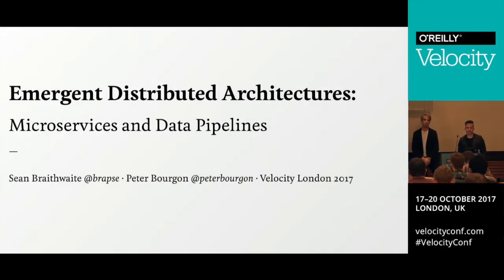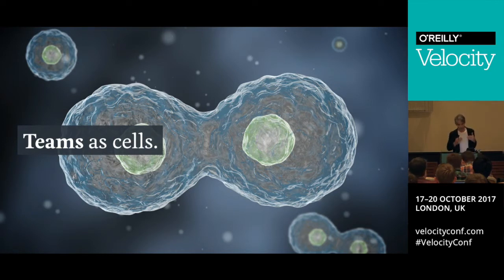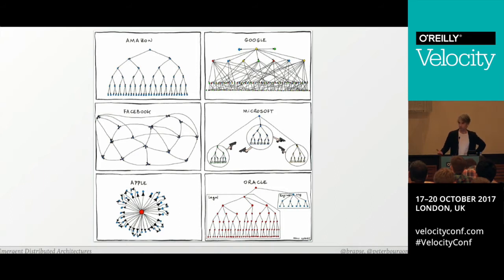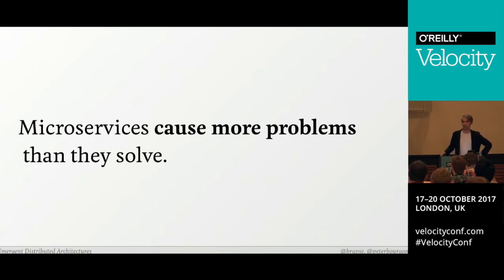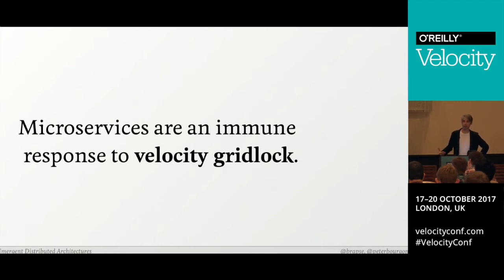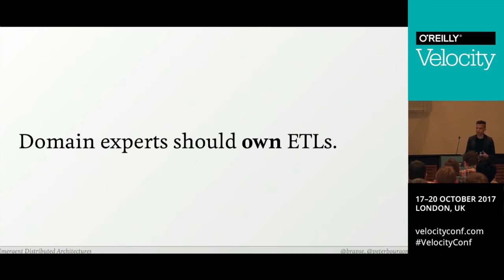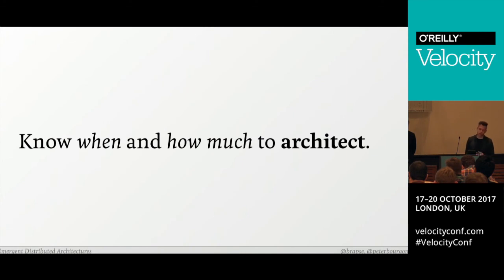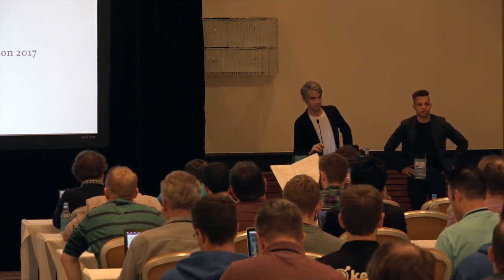Emergent distributed architectures: Microservices and data pipelines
Peter Bourgon and Sean Braithwaite offer an overview of microservices and data pipelines, explaining how both systems reflect the organizations and people that build them (in adherence to Conway’s law) and can be well understood in terms of their relationship to change and time. You'll learn the virtues and vices of each architecture and get enough context to apply them coherently.